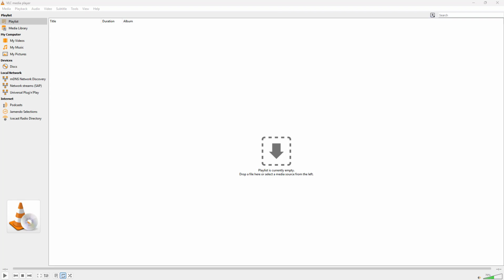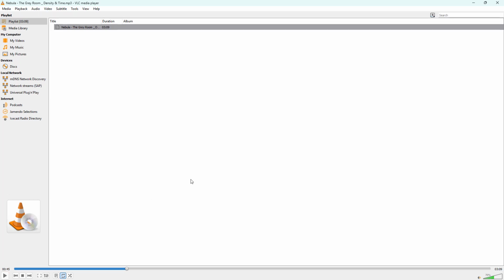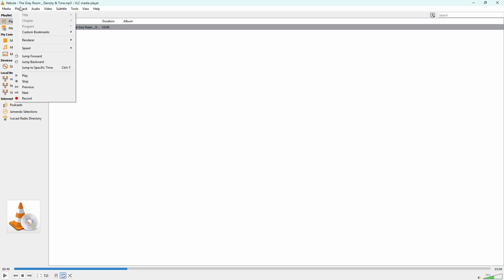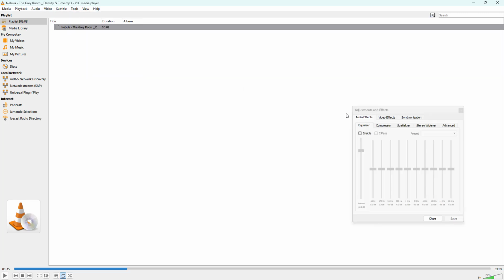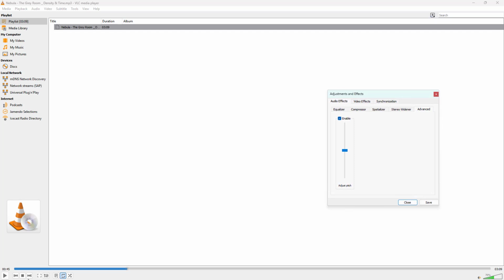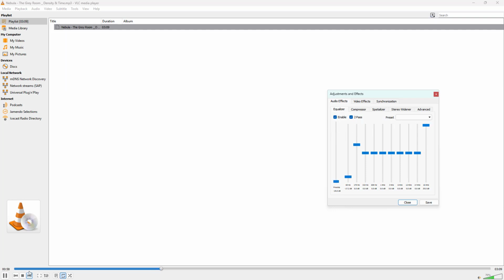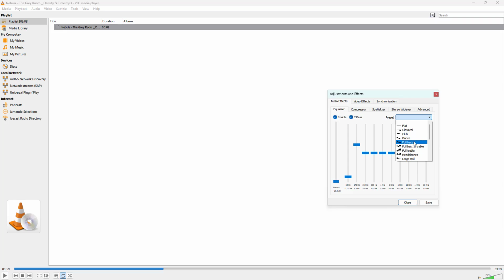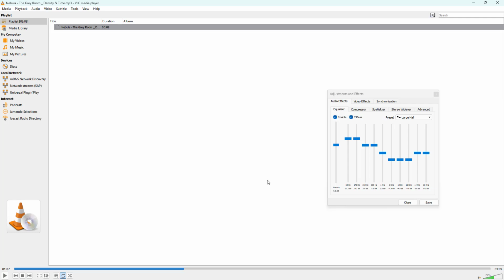VLC - Lesson 9 - Adjusting Audio Settings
In this tutorial, we’ll explore the essentials of Adjusting Audio Settings in VLC Media Player